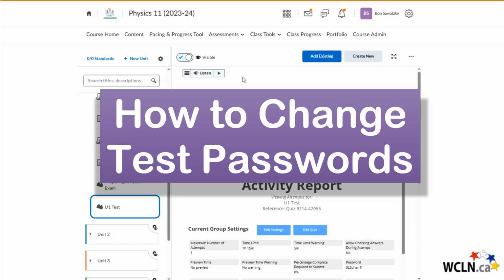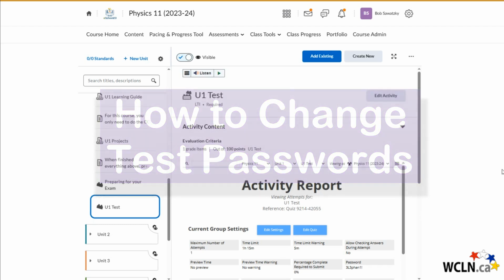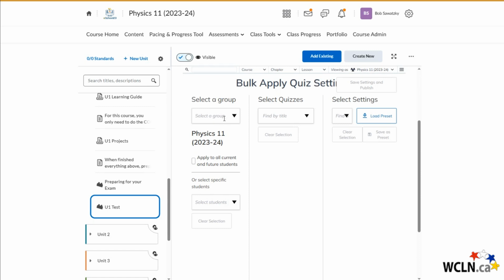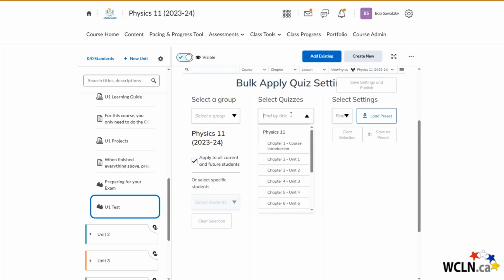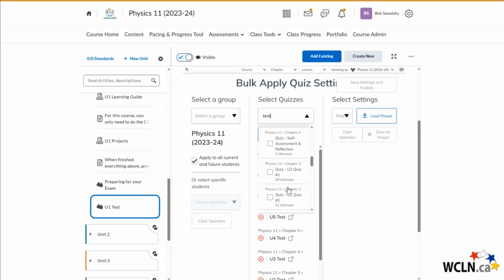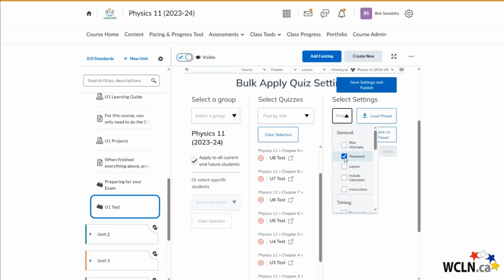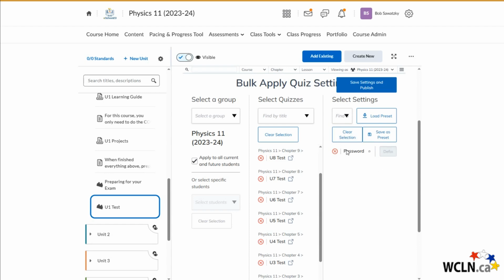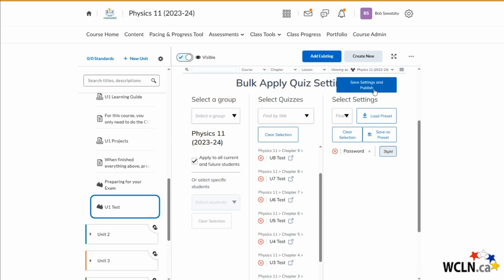WCLN - How to Change Test Passwords